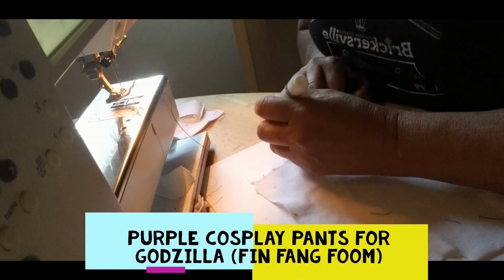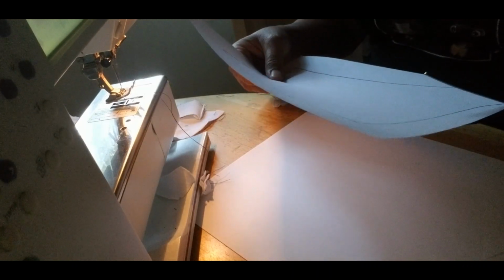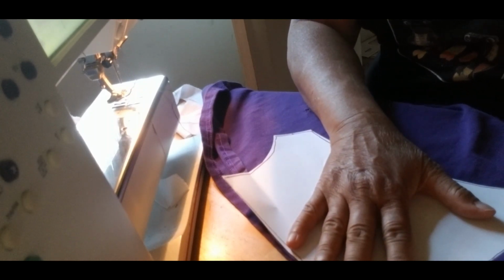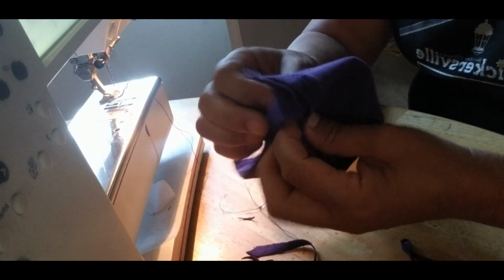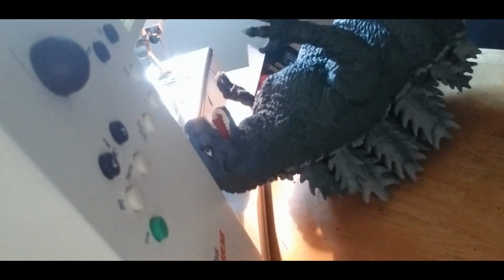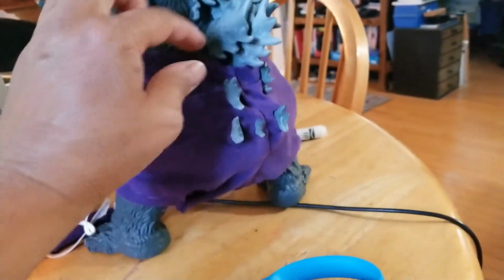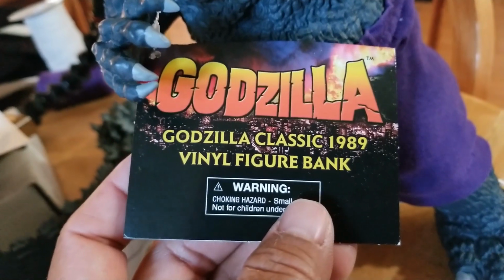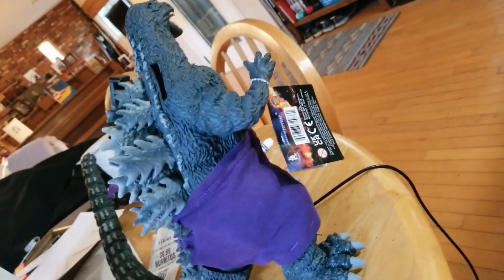Purple Pants for Fin Fang Foom godzilla variant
difficult sew... pants for a dinosaur ... godzilla... are hard to make.